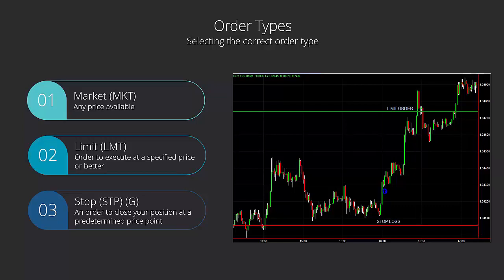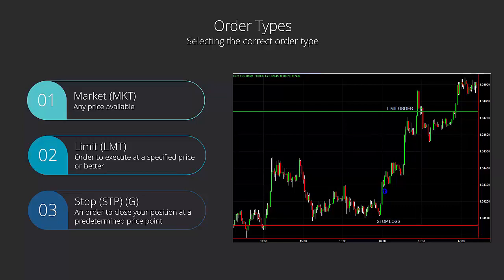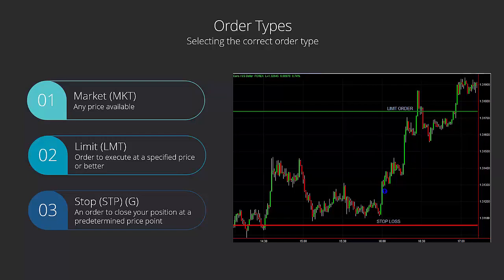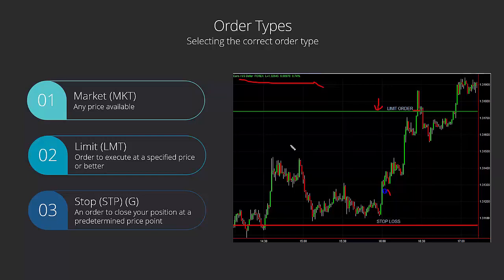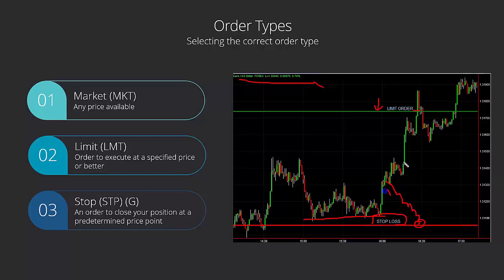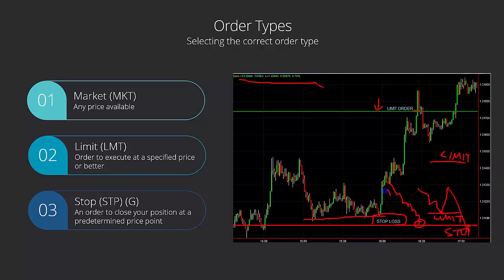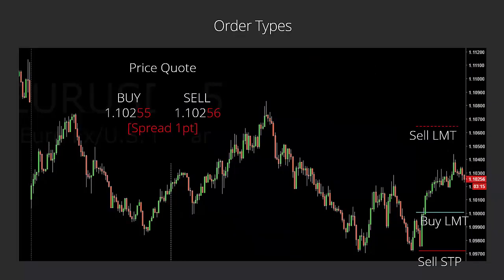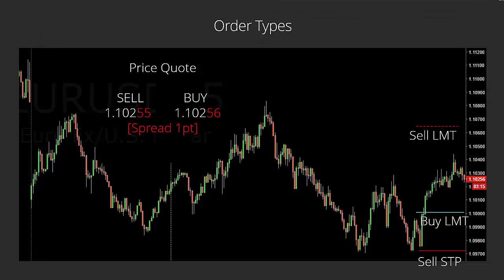Lesson 6: Order Types - Market, Limit and Stop Loss Orders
Lesson 6: Order Types. Different order types in spread betting.  We have

1) market orders - buy at any available price
2) limit order - is an order to execute to execute your buy at a specific price or better.  There are two ways of using a limit order - the first is to get you into a trade.  The second way of using is to take profits.
3) stop loss order - is an order to close your positions at a pre-determined price point.
4) guaranteed stops - useful if a market gaps down.

69.9% of retail investors lose money when trading CFDs and spread betting with this provider. You should consider whether you understand how spread bets and CFDs work, and whether you can afford to take the high risk of losing your money.